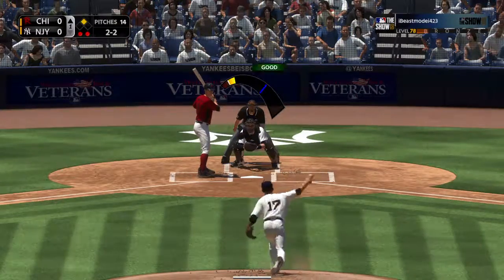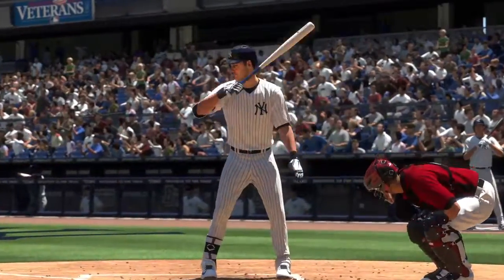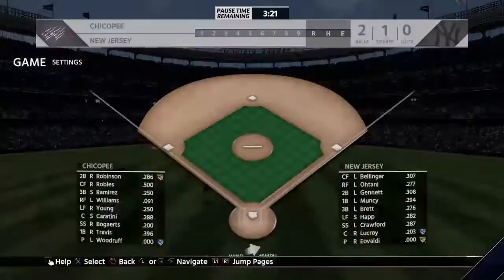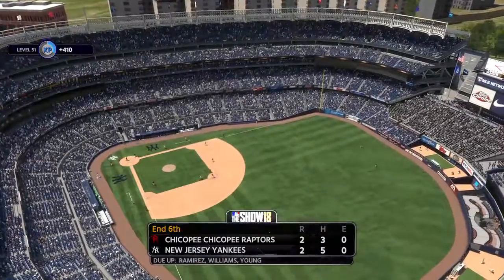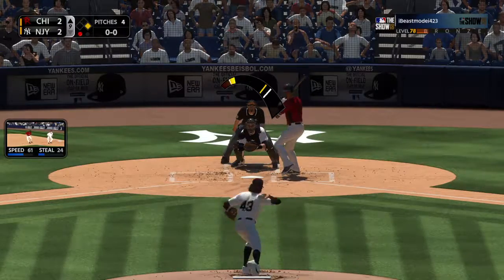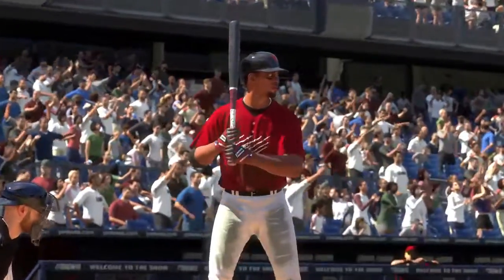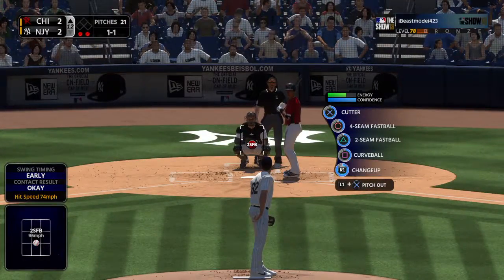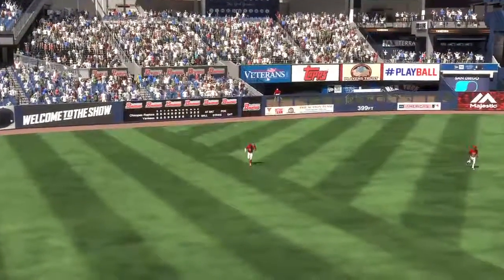the show 18 online